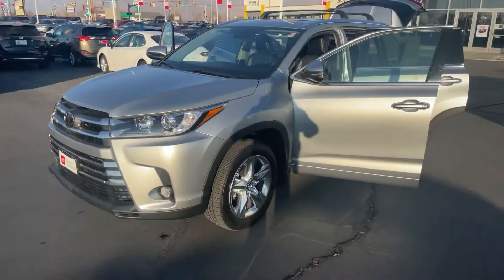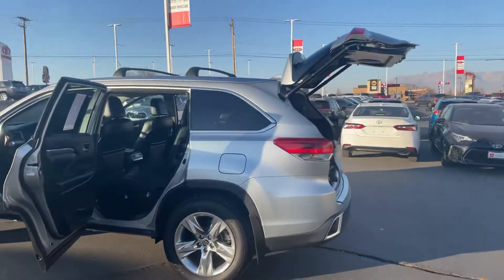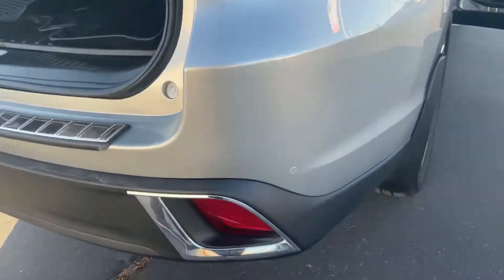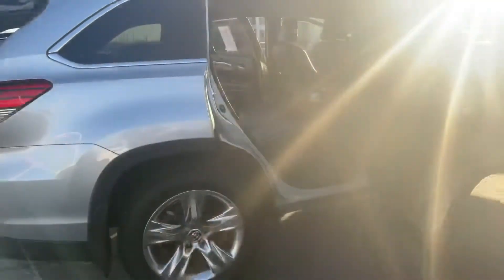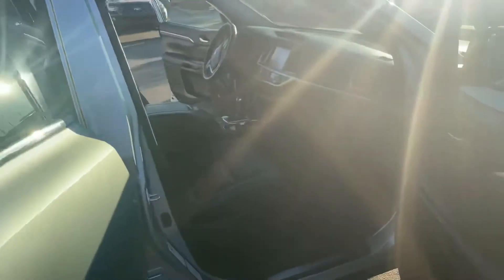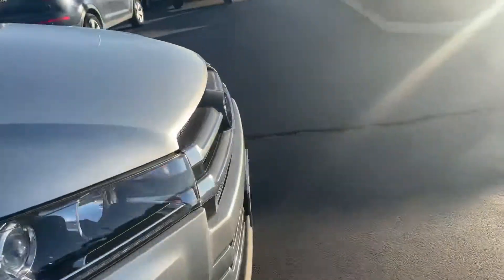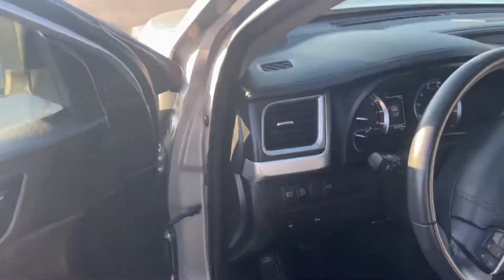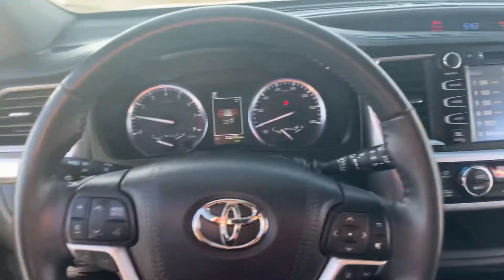David - 2018 Highlander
Here is the video showing you the 2018 Highlander. Great condition, great mileage and an awesome price! Let me know what you think!!!